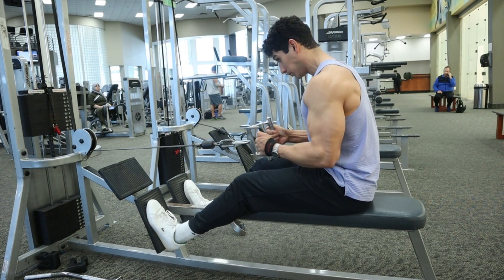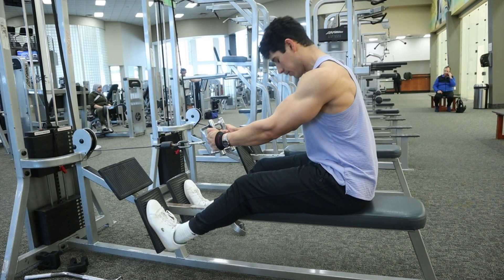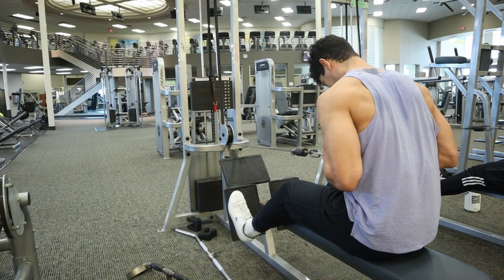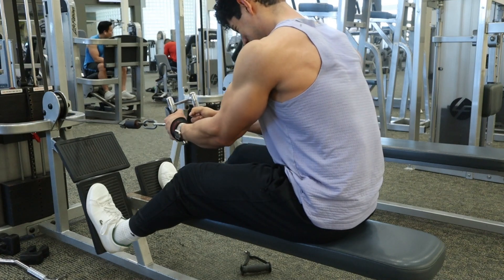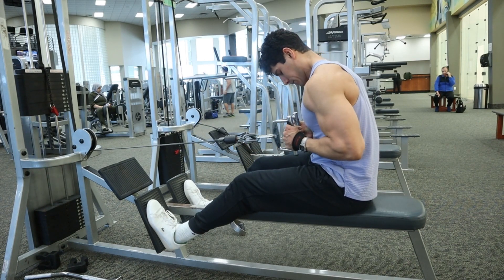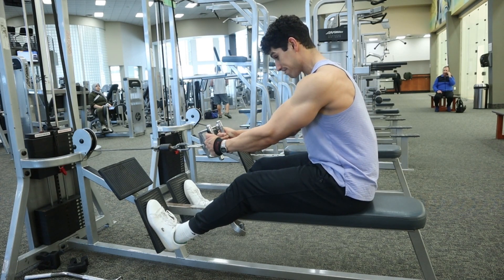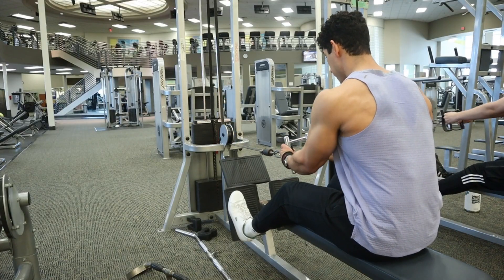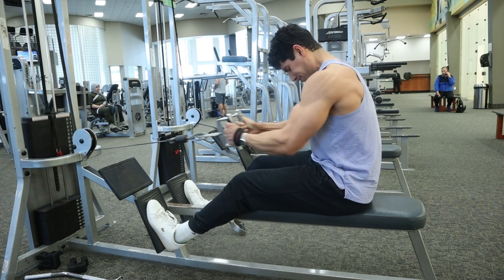Lat focused cable row | FULL TUTORIAL | Grow your middle lats! | Atlasthetics Bodybuilding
detailed tutorial on how to do a lat focused cable row.